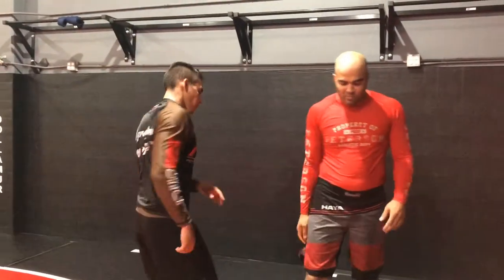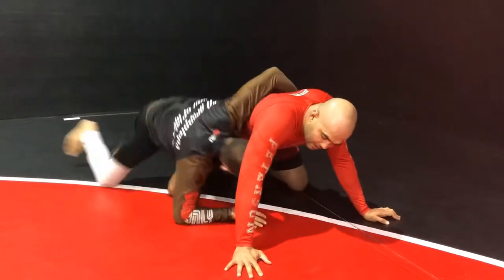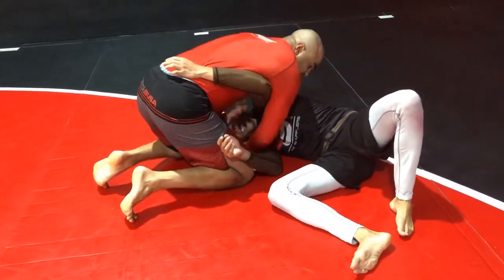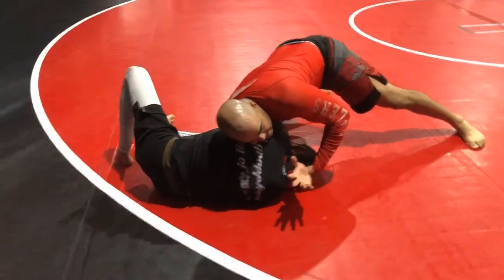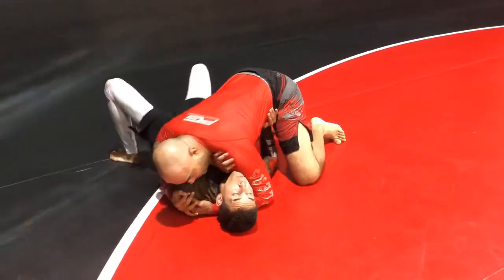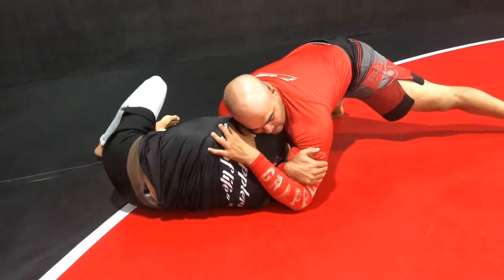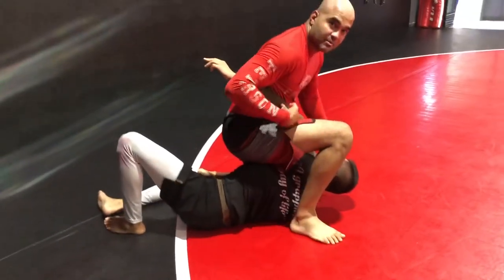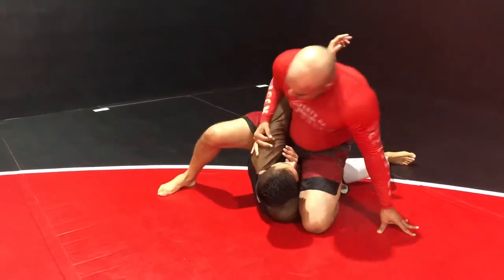Darce from Side Control - easy way to get tap out!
This is where you come to learn effective basic, moderate and advance Brazilian Jiujitsu and Other Martial Arts Technieques. My name is Sachin Bhat and I have been training in various martial arts for the past 17 years plus. I have competed in Mixed Martial Art fights with 3-0-0 as well as many Brazilian jiu-jitsu competitions and won several medals. I am passionate about martial arts and love to share my knowledge to someone who has the same desire to learn as I did when I got started in the martial art journey. Please make sure to practice these techniques in a responsible manner and/or with supervision of your instructor. Some of these techniques are dangerous and could seriously hurt or kill someone.